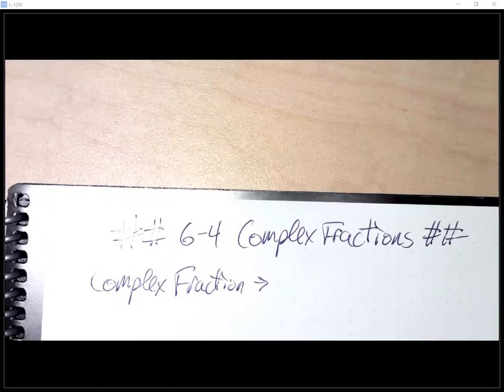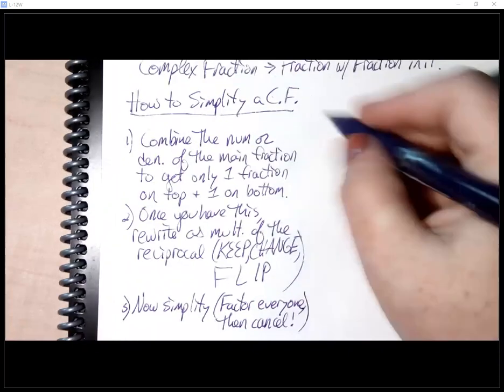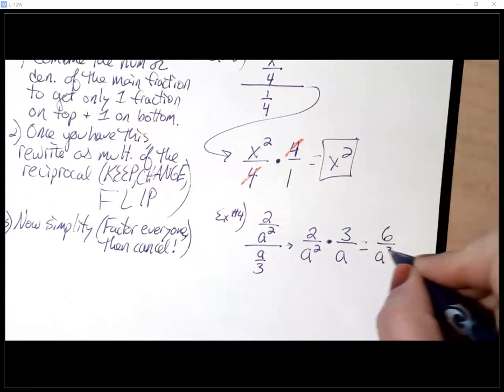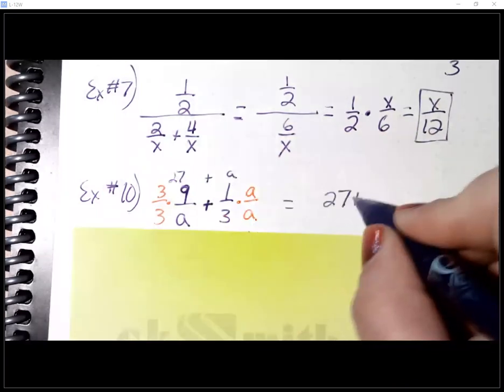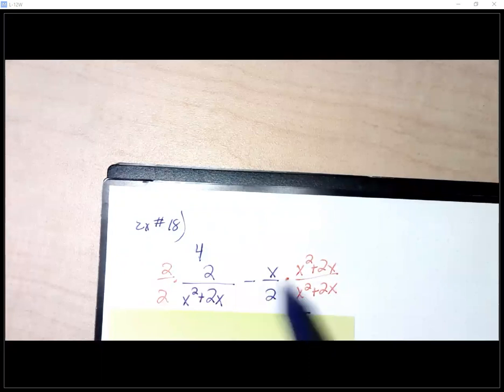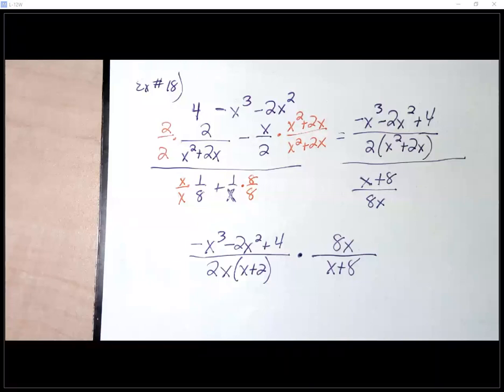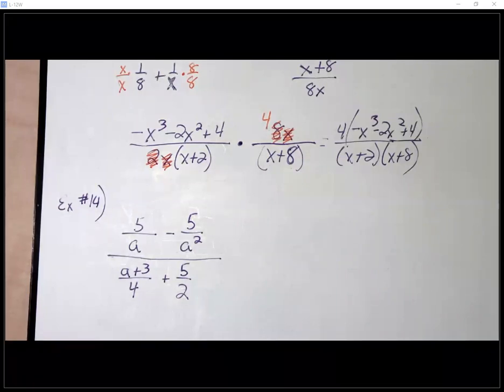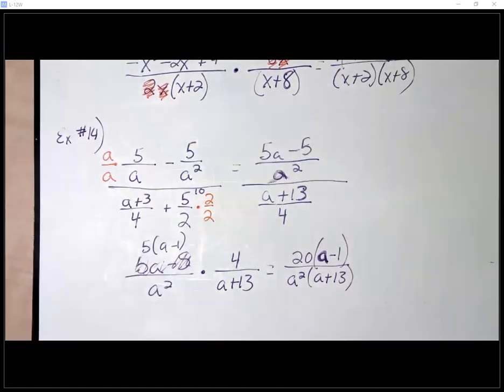6-4 Complex Fractions